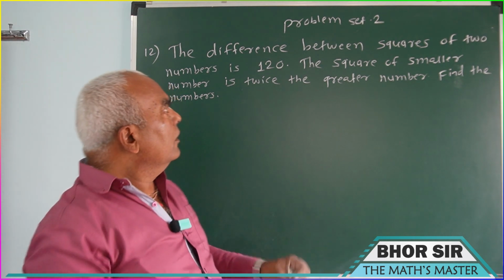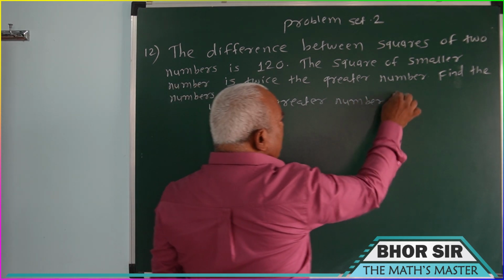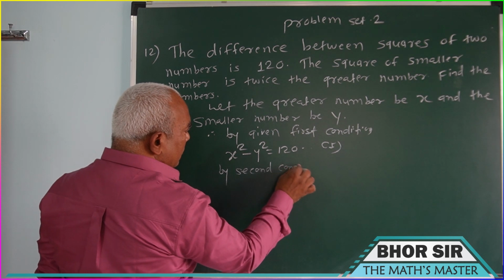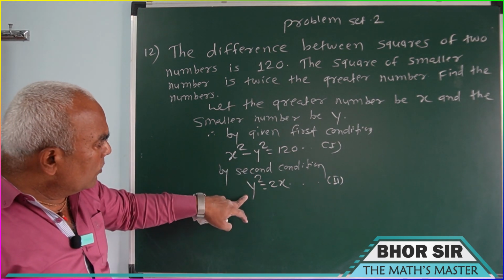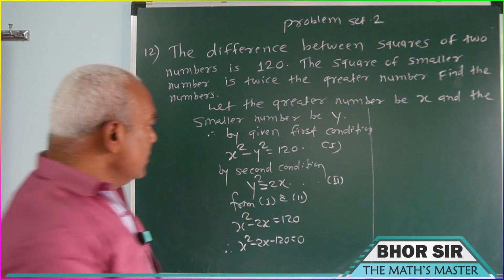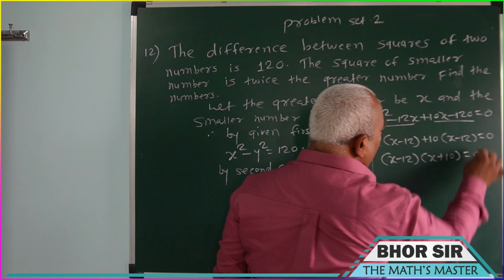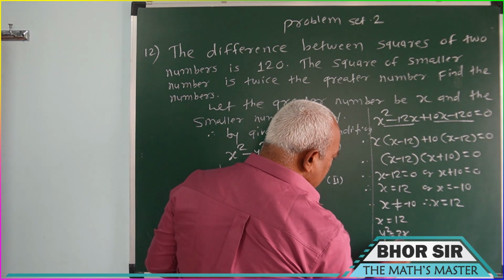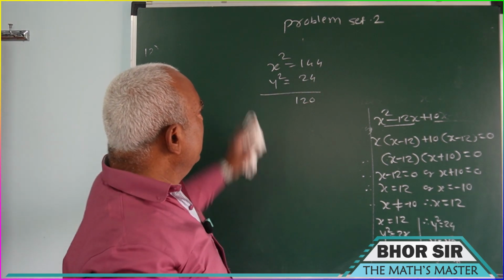Word Problems on Quadratic Equations. English Medium, 10th maths (1) Problem set 2 (12)